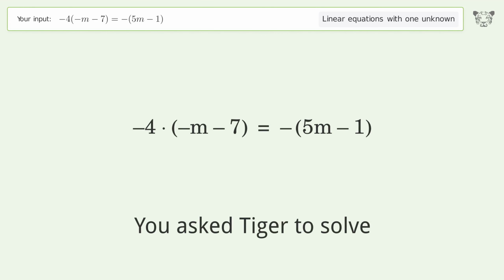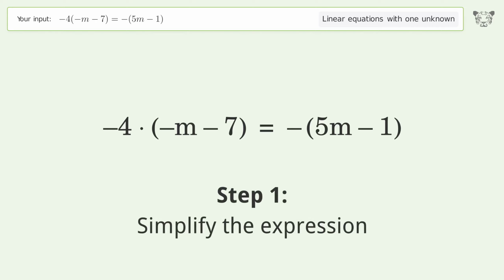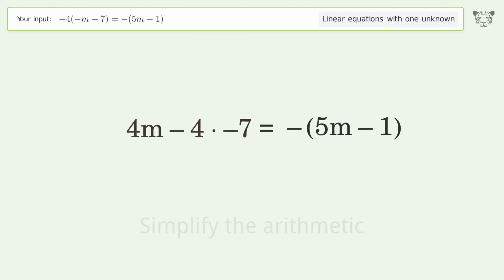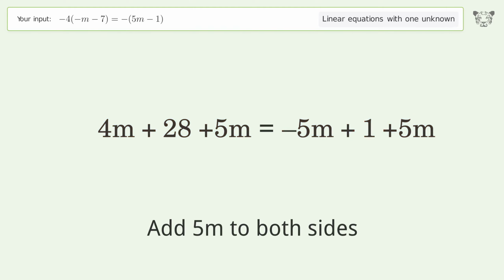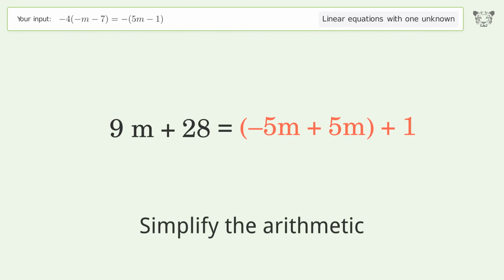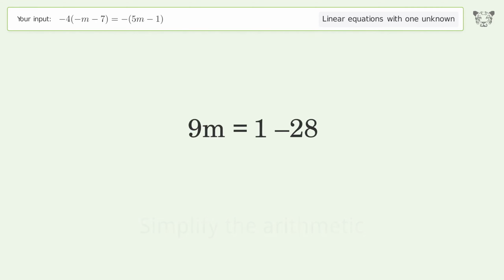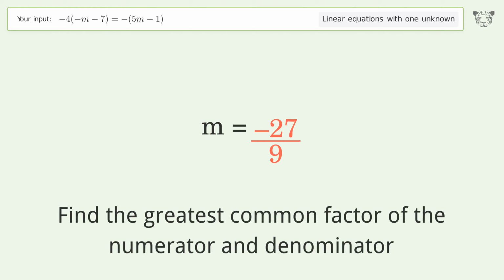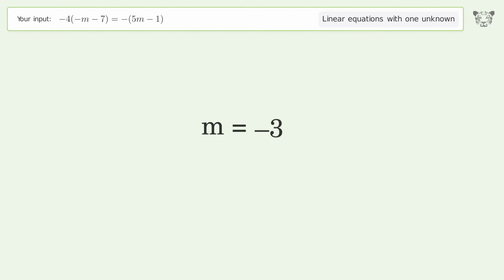Solve -4(-m-7)=-(5m-1): Linear Equation Video Solution | Tiger Algebra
Struggling with -4(-m-7)=-(5m-1)? Watch our step-by-step video on Tiger Algebra to master this linear equation effortlessly.